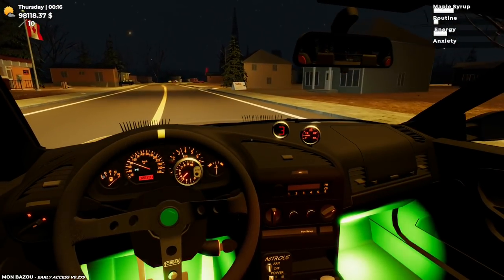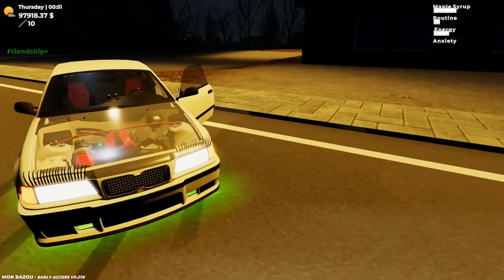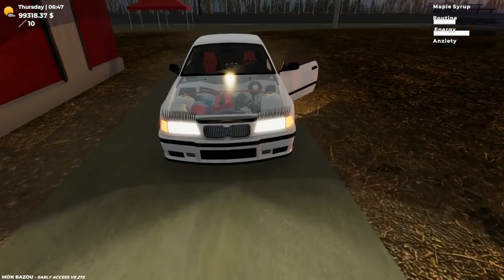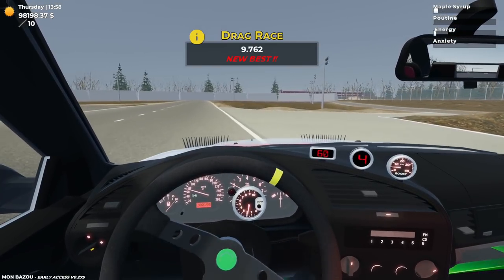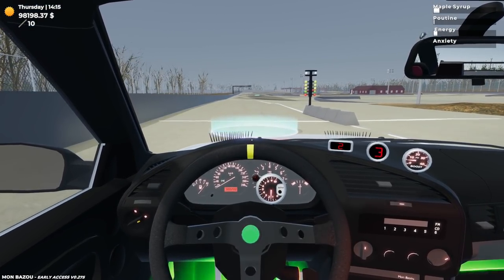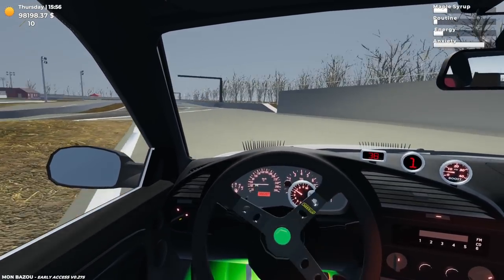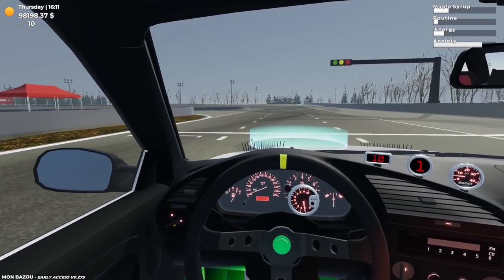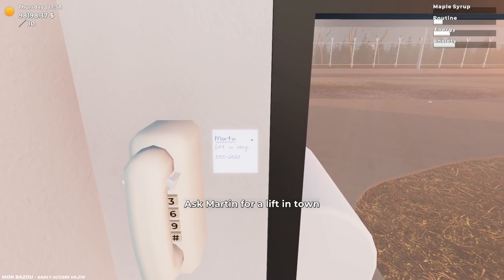Mon Bazou - Canadian My Summer Car Game - ITS BACK! - Night Racing #36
Build your crappy vehicle into a race car, install the parts yourself. Make money by cutting wood, racing at night or delivering pizza. Maybe you want to manage a sugar shack or build yourself a big garage?

Storage --
2TB Main SSD
540 GB M2.e ssd
2TB Game Install Drive